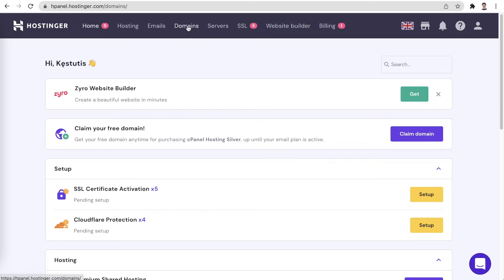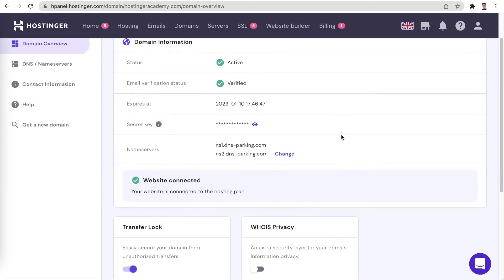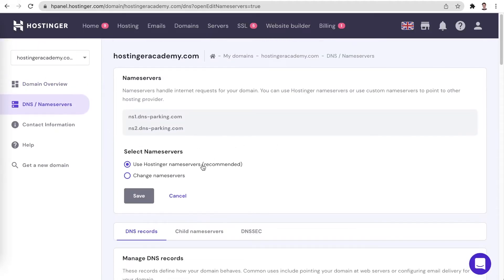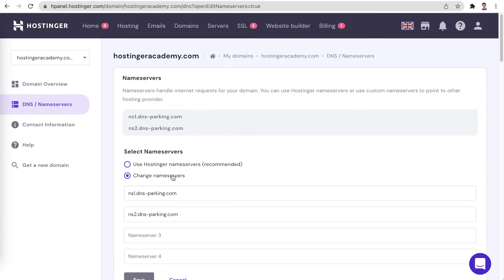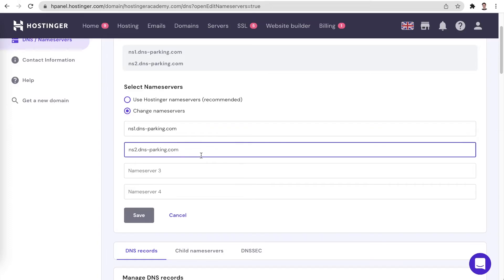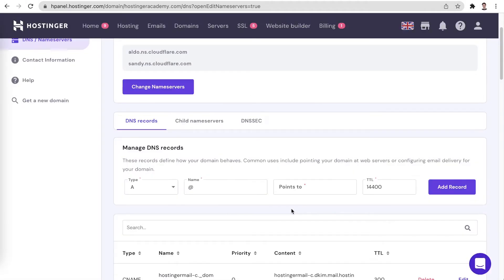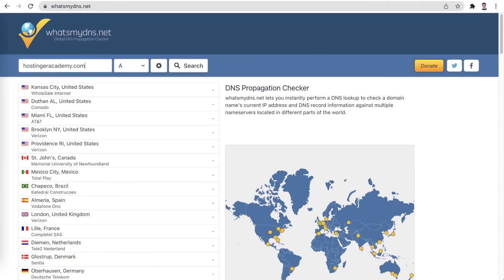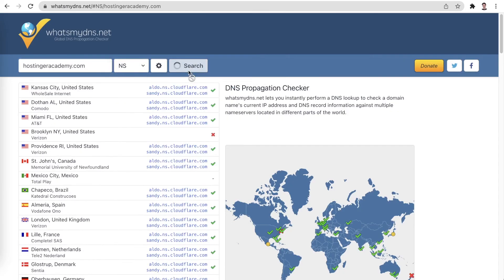How to change your nameservers on Hostinger (quick tutorial)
Find out how to change nameservers at Hostinger to correctly point your domain to the hosting provider.

It is essential to configure nameservers correctly to connect your domain name to the web host. This tutorial will teach you how to change nameservers at Hostinger, whether you’ll use Hostinger’s nameservers or your own nameservers.

⭐  Follow Us ⭐

🕒  Timestamps

00:00 - Intro
00:10 - Changing your nameservers
00:52 - Checking DNS propagation
01:17 - Outro

Changing your nameservers using Hostinger is super simple. Here are the steps we’ll show you in this tutorial:

🟪 Head to the Domains section and select your domain name.
🟪 In the Nameservers section, click Change.
🟪 Either choose Use Hostinger Nameservers or select Use my own nameservers.

These are the steps to configure your domain to use the correct nameservers. Keep in mind that it can take up to 24 hours for the domain name server (DNS) to propagate. So, use an online DNS propagation checker, such as whatsmydns.net, to track the propagation process. Good luck!